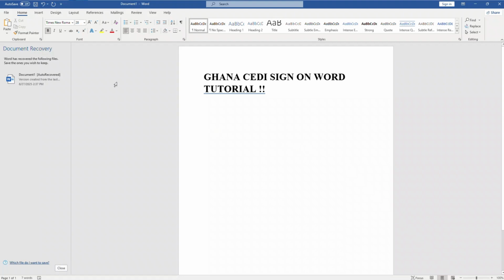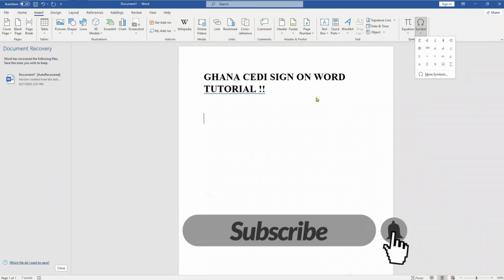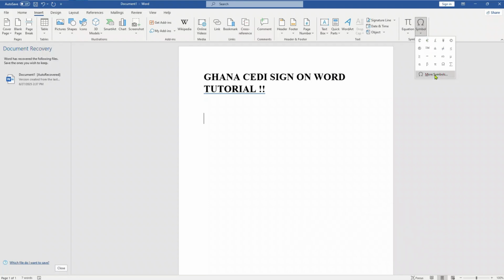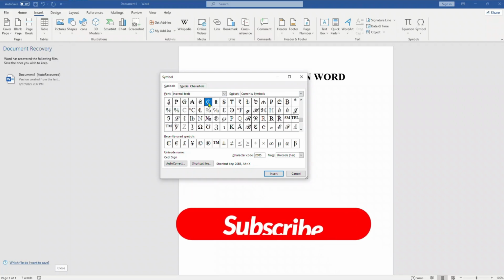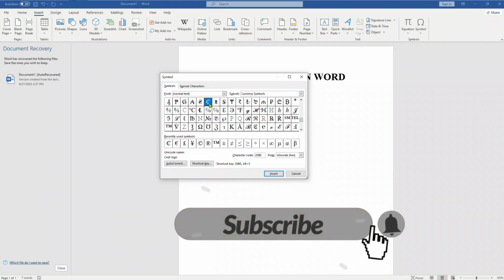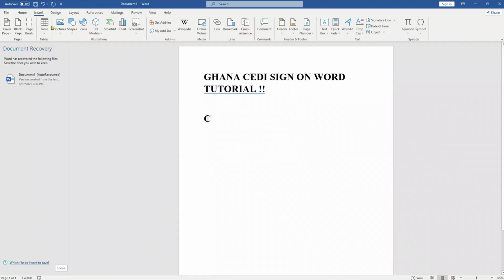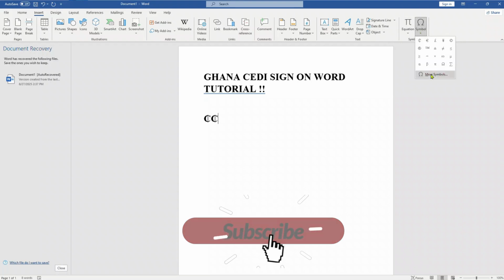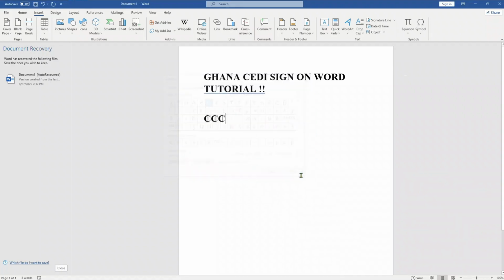How to Type the Ghana Cedi Sign (₵) in Microsoft Word (2026) – Fast & Easy Methods!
Need to type the Ghana Cedi symbol (₵) in Word? This step-by-step tutorial shows you multiple ways to insert the ₵ sign in Microsoft Word on Windows, Mac, and online – including keyboard shortcuts, symbol menu tricks, and AutoCorrect hacks!

⌨️ In This Video, You’ll Learn:
✅ Keyboard Shortcuts (Alt code for Windows, Unicode for Mac)
✅ Using the Symbol Dialog Box (Insert → Symbols → More Symbols)
✅ AutoCorrect Setup (Type "GHS" to auto-convert to ₵)
✅ Mobile & Online Word Tips (Smartphone and web workarounds)
✅ Font Compatibility Fixes (Ensure ₵ appears correctly in all fonts)

💡 Perfect For: Students, professionals, accountants, and anyone dealing with financial documents in Ghana!